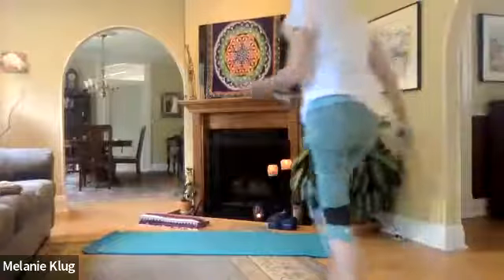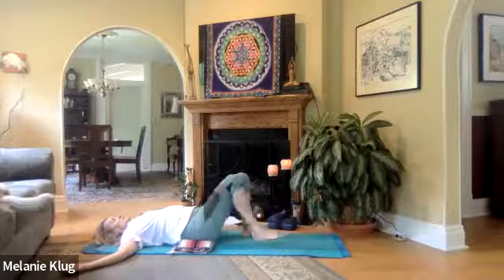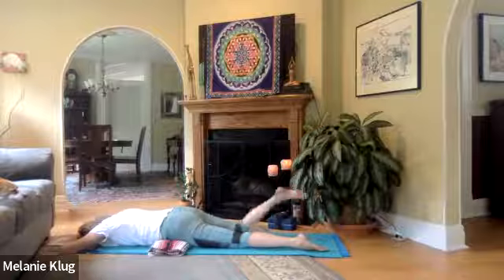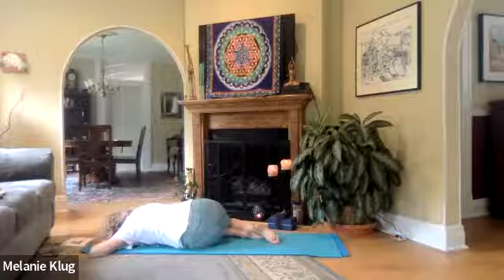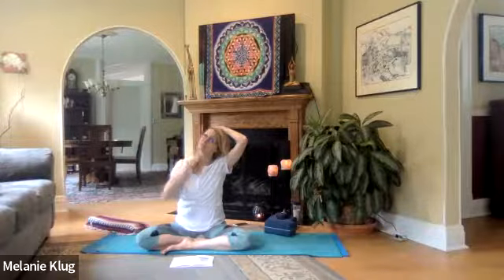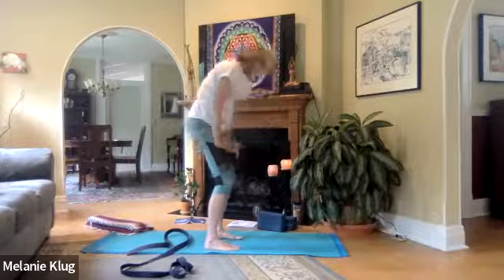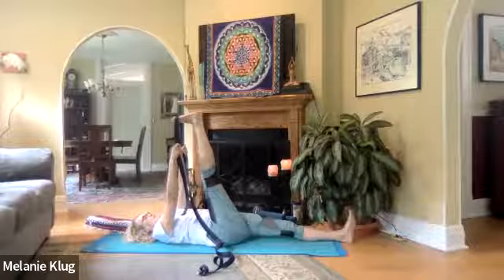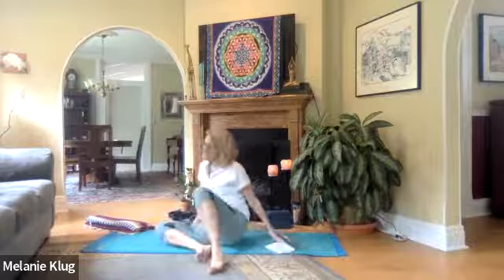Yoga Practice: Restoring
Sometimes you just need to slow down. This gentle restorative practice will help you unwind.